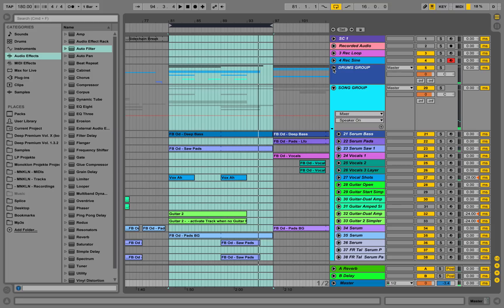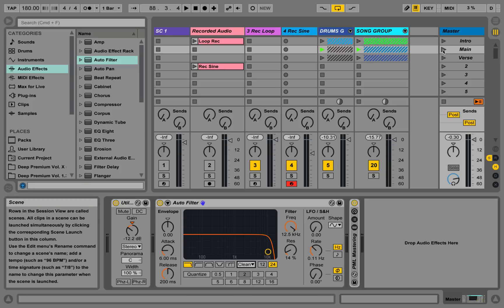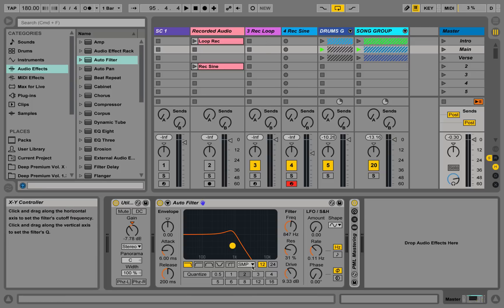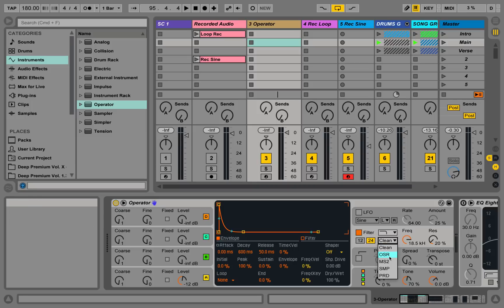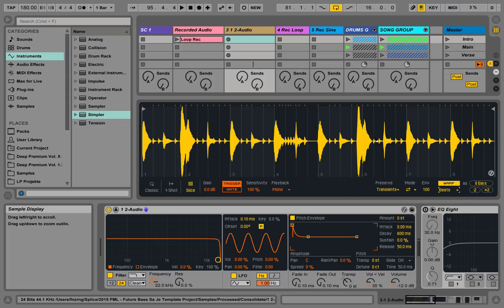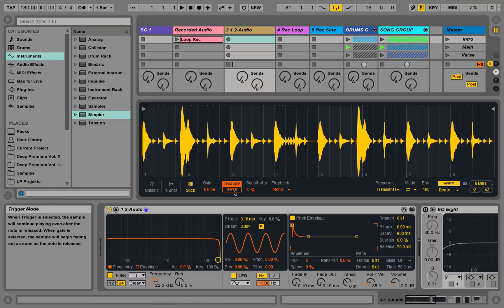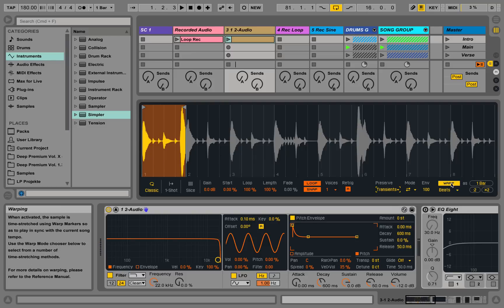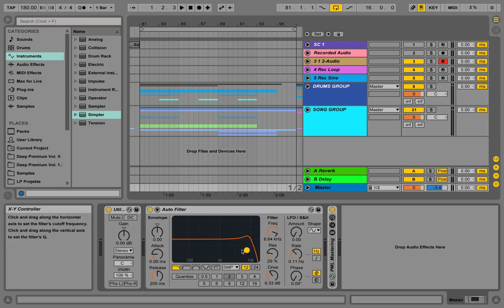Ableton Live 9.5 Update Best New Features - Walk Through Overview (Filters, Simpler)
Details below: Ableton Live 9.5 whats new update review. Detailed overview in our blog post: ➤

• NI MASSIVE and SERUM Sound Design Course

Whats new?

Improved sampling with a fully renewed "Simpler"
Great new analog-modeled Filter algorithms
"LINK" option - Midi-Clocking via WIFI
RMS and Peak values on Meters
More precise waveforms
New coloring options
New Max for Live essentials
Library of included sounds

Simpler received almost a full rework, a new interface, a bigger break-out display, new warping, filtering and slicing options and it now offers 3 different modes.

Simpler Slice Mode

1. Classic Mode - playback sample, loop mode, automatically warped (pitched samples keep their length)
2. One Shot Mode - trigger or gate samples, fades can be adjusted
3. Slicing Mode - slice samples across your (midi) keyboard - This mode looks like a really interesting tool for drumloop and vocal slicing / chopping / cutting. The sensitivity parameter defines the number of slices chopped from the sample. "Mono", "Play" and "Thru" modes offer a variety of interesting playback modes. Mono: Play one slice at a time. Play: more than one slice can be played. Thru: Plays a sample to the end until you play another slice

Awesome new analog-modeled Filter algorithms - Morphing, yay!!

Another great update has been (finally) made on the filters. Developed together with Cytomic (The Drop VST), Ableton Live 9.5 now offers a selection of new analog-modeled filter algorithms. They can be found inside the following devices:

Auto-Filter
Simpler
Sampler
Operator

Almost instantly, the AutoFilter becomes so much more fun to use, especially because of the newly designed "Morph" mode, which allows for continuous switching from a lowpass to bandpass to highpass to notch and back to lowpass filters. Also, you can now switch between 12/24db slopes for your filter curves.

Short list of new Ableton Live 9.5 filter algorithms:

CLEAN
MS2 - Sallen Key with LM13700COR (eg. MS20 mk2)
SMP - Custom designed circuit with half way between an MS2 and OSR
OSR - State variable filter with OTA core (eg. OSCar)
PRD - transistor ladder core with differential buffer (eg. Prodigy)

Morph - Awesome morphing mode - MUST try :)

You can now link several instances of Live and "clock" them to be synced. This will also work with other (mobile) devices and is achieved through connecting those devices via WIFI.

The faders shown in Ableton Live 9.5 now offer more precise meters, indicating RMS and Peak values for the tracks and master channel - so its easier to control the dynamics of the overall mix and individual tracks.

More precise Waveforms

The waveforms of audio files are now shown in greater detail and allow for smooth and detailed zooming / editing.

Also new in Live 9.5:

Improved coloring - new tracks are colored by default, new clips on tracks take the track color.
New Max for Live Essentials - there are new Max devices and extensions available.
Library of included sounds - new free sound banks in the user area on ableton.com
Ableton Push 2 - a huge update has been made on Ableton's Push controller which will work with Live 9.5 and/or higher versions

Ableton Live 9.5 Update
Ableton Live 9.5 Suite Upgrade
Ableton Live 9.5 new filters
Ableton Push 2
New Ableton Push 2 Controller
xfer serum vst presets
xfer serum vst demo
xfer serum vst tutorial
xfer serum vst
saje take care of you remake ableton
odesza style
saje style
future bass
saje style ableton live
odesza style ableton
serum future bass presets
flume presets serum
what so not presets Serum
coyote kisses presets serum
LogicPro
Ableton Live
Fruity Loops
Cubase
Bitwig